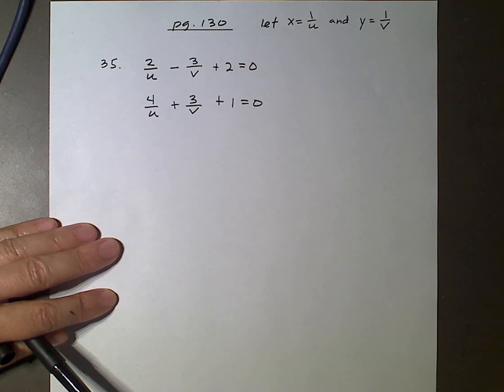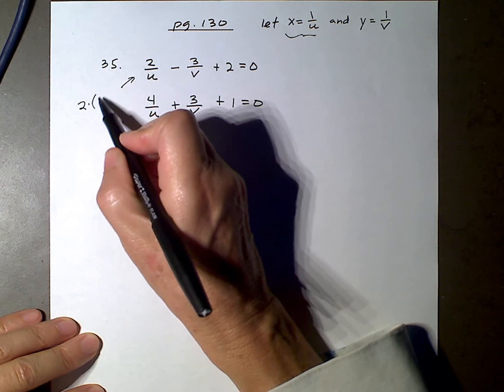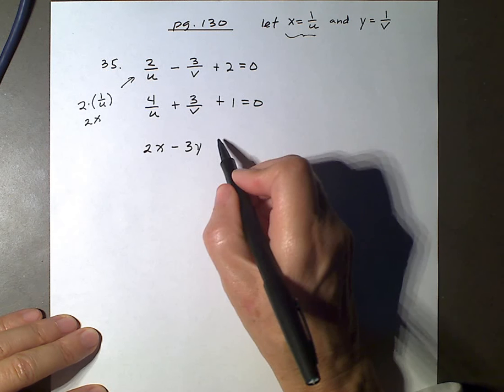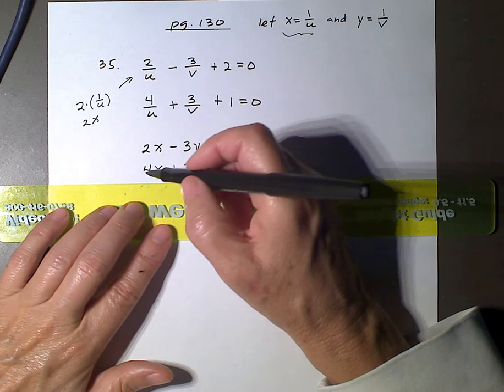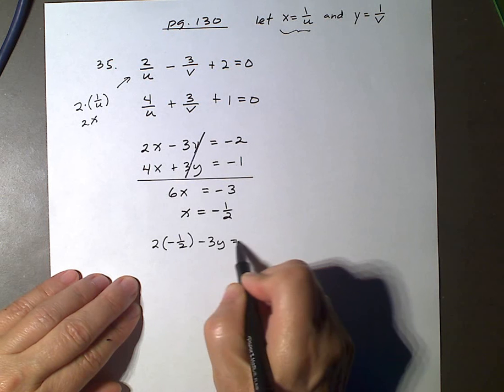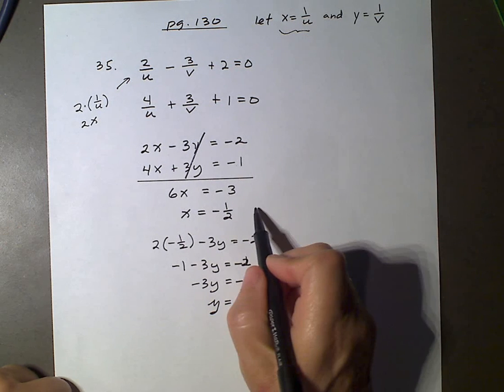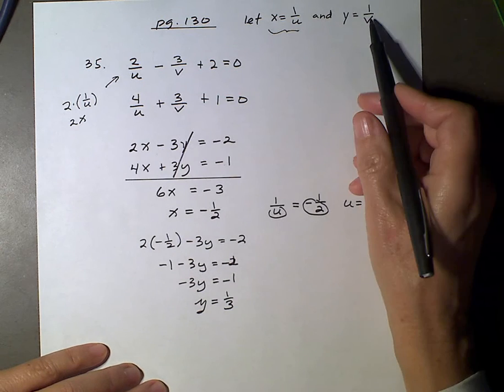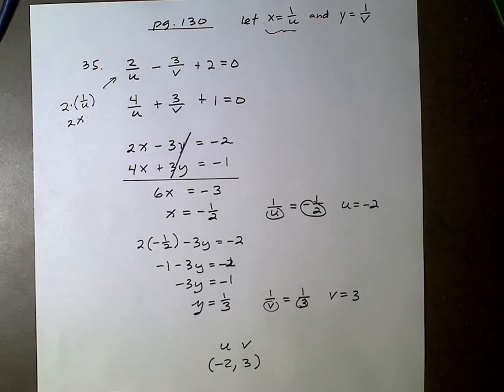pg. 130 #35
[HoverCam Flex]